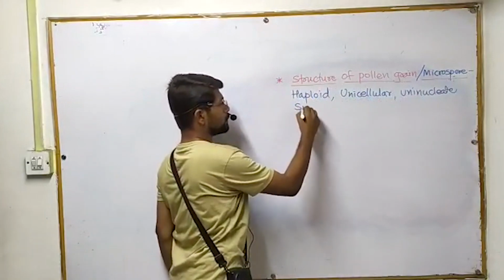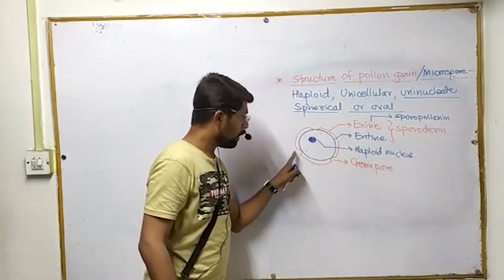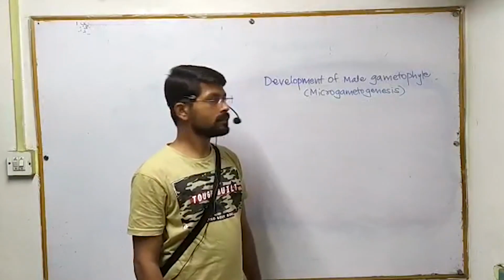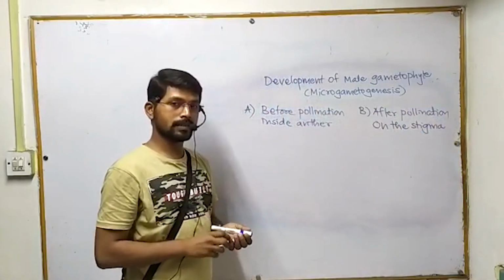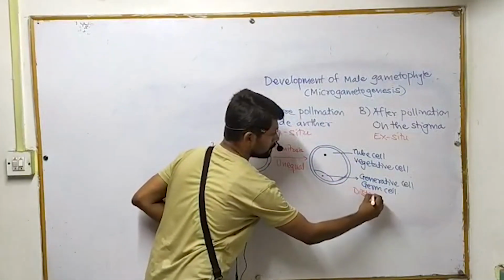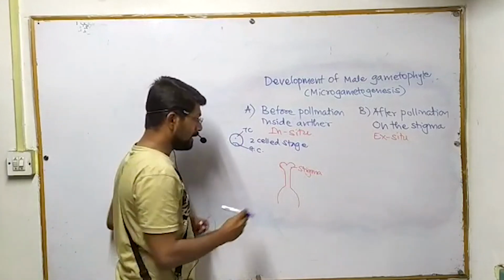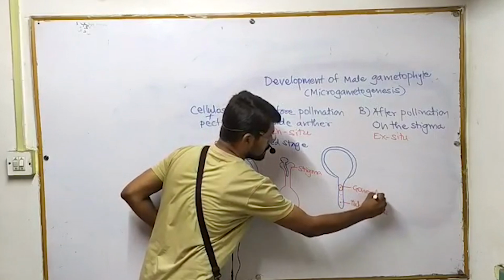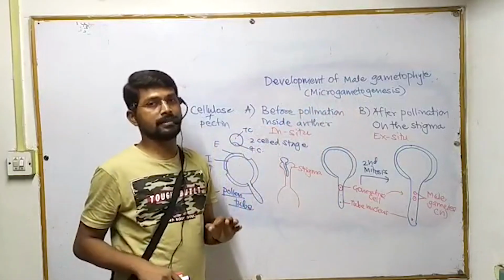XII Biology Topic - Reproduction in Plants ( Lecture-III : Pollen structure, Microgametogenesis )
XII Biology
Topic - Reproduction in Plants
Lecture-III : Pollen structure, Microgametogenesis
Dr. Sajid Shaikh